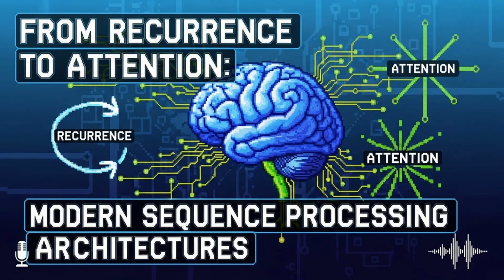From Recurrence to Attention: Modern Sequence Processing Architectures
A comprehensive course overview detailing the evolution of architectures for processing sequential data, culminating in modern large language models. It first establishes the challenges of sequential data and the limitations of early statistical methods like Autoregressive Models before introducing Recurrent Neural Networks (RNNs) and the subsequent solutions to the vanishing gradient problem, namely LSTMs and GRUs. The course then explains the Sequence-to-Sequence (Seq2Seq) framework, identifying its fixed-length context vector bottleneck, which was solved by the Attention Mechanism. Finally, the text concentrates on the Transformer architecture, which dispensed with recurrence to leverage parallel processing via Self-Attention (QKV), and concludes by outlining the three major modern specializations: Encoder-Only (BERT) models for understanding, Decoder-Only (GPT) models for generation, and Encoder-Decoder (T5/BART) models for sequence transduction.